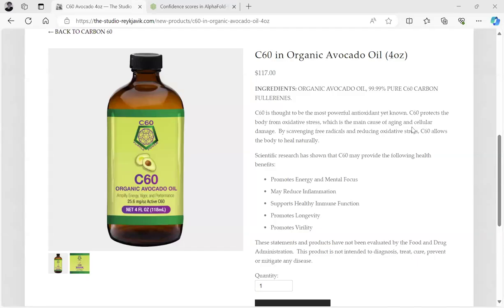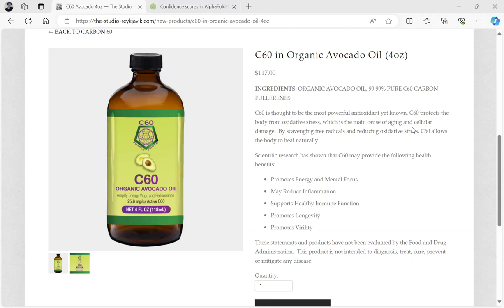The Studio - Reykjavik (C60 Avocado Oil 4oz) by Dr. Paul Cottrell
Dr. Paul Cottrell
Podcast
Books:
X (Twitter)
* Dr. Paul Cottrell does not represent Harvard University in any official capacity. His comments are his alone.
* Dr. Paul Cottrell has been awarded a Ph.D. specializing in finance, MBA in finance, ALM in the field of biology and has completed 2-years of medical school.
** Please contact your healthcare professional on your particular healthcare questions and concerns.